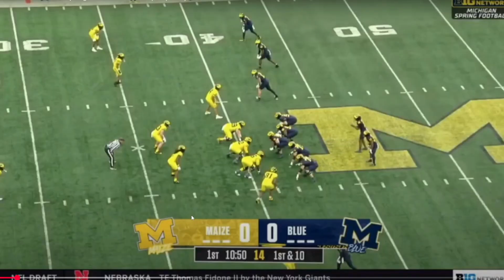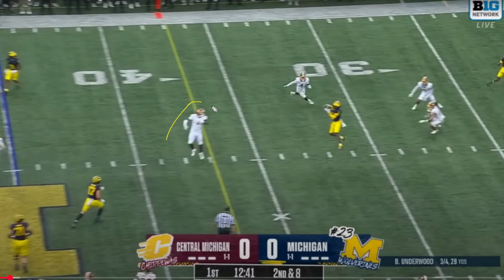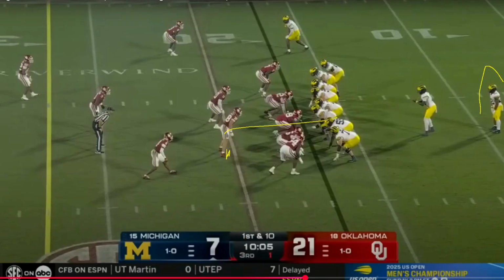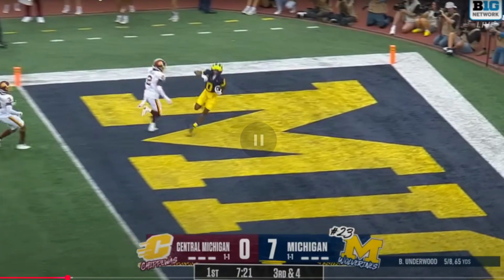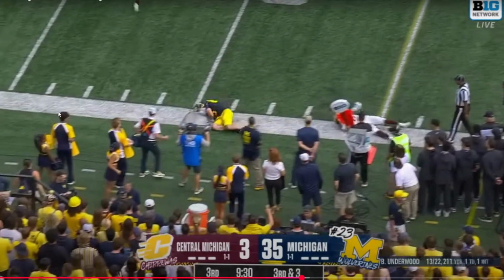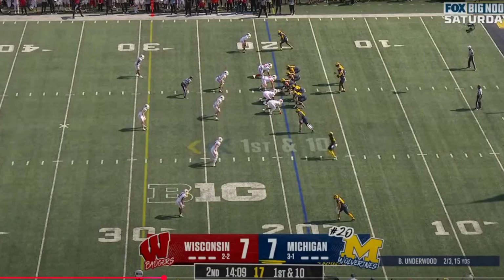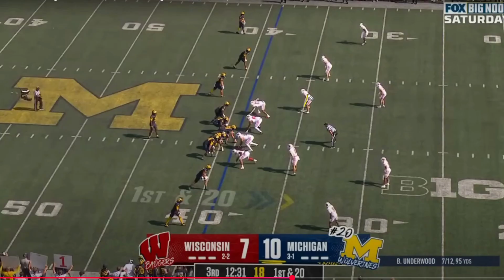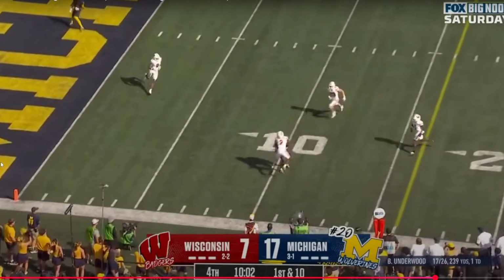How Good is he? Bryce Underwood Film analysis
In this video I break down Bryce Underwood's Frilm from the first 5 Games and the Spring Game, in order to highlight his improvements and where he still needs to improve.